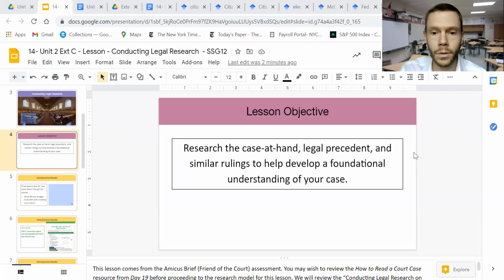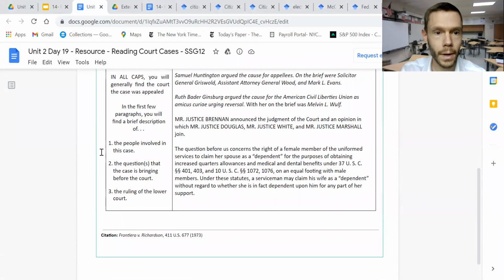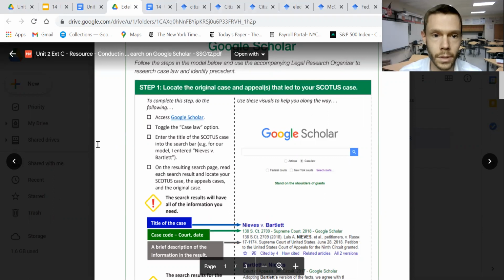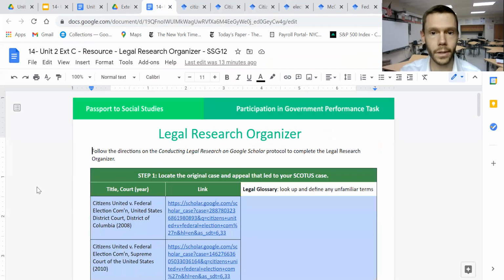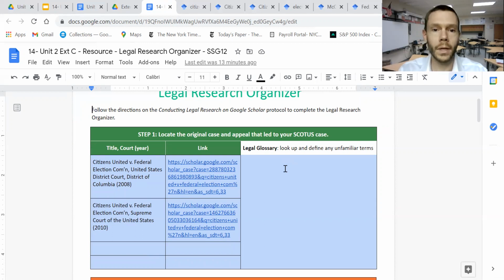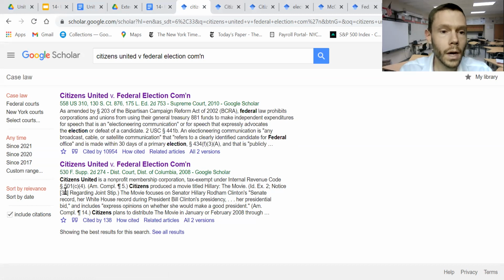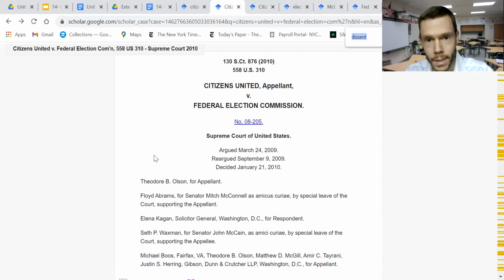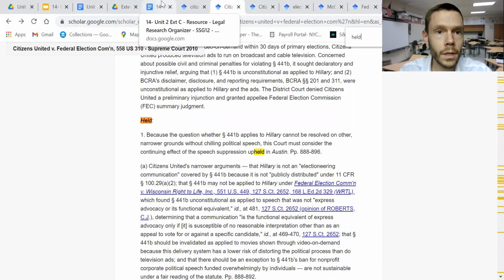Unit 2 Ext C Legal Research Organizer Gov Step 1 of 3 SSG12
In this student facing video, we explore how to use Google Scholar for researching court cases. In particular, we examine STEP 1 of the Conducting Legal Research Organizer protocol.